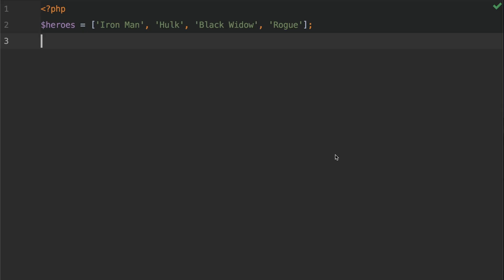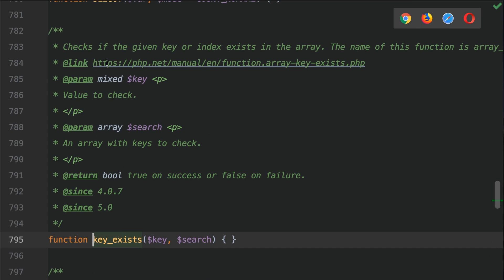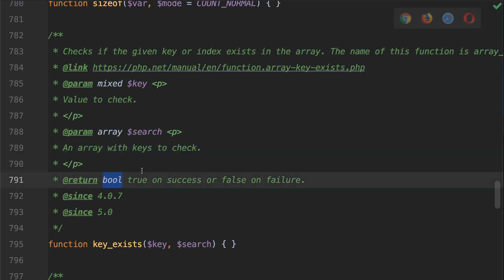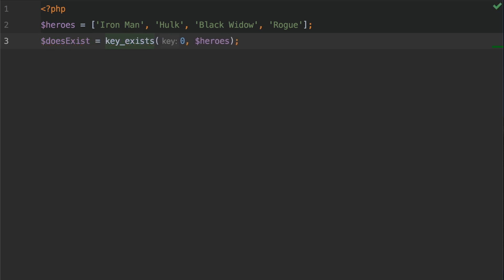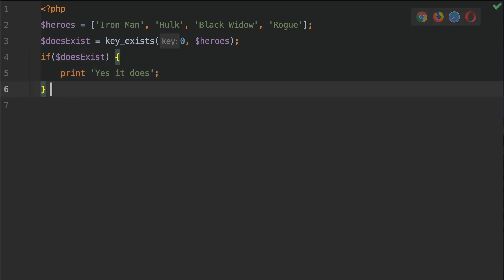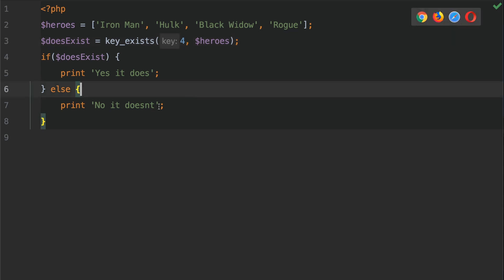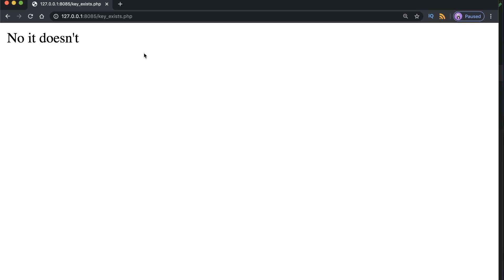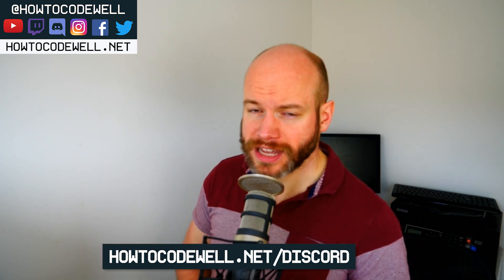12: How to check if a PHP key exists - PHP 7 tutorial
How would you check if a key exists in a PHP array - Learn PHP Array Programming. Today's tutorial is demonstration of  checking a PHP array for a given key